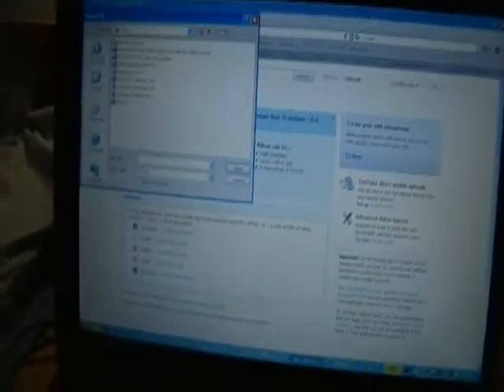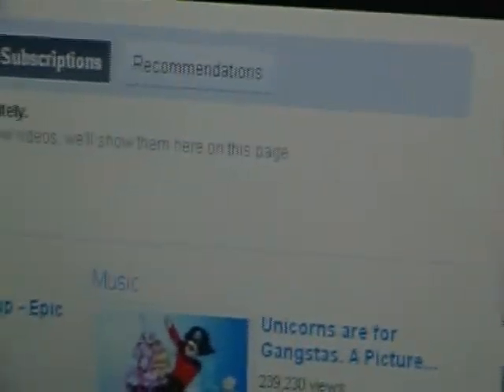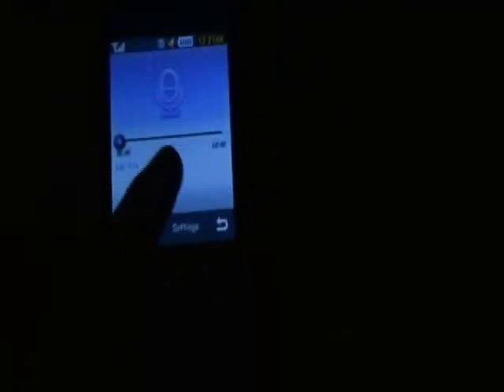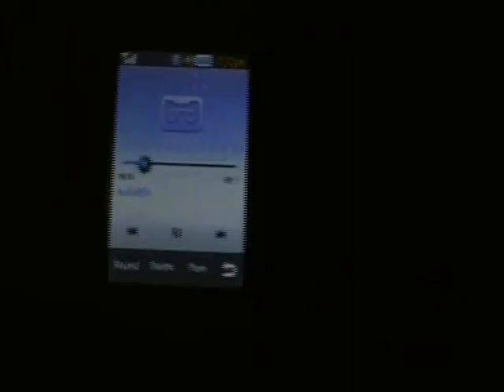Clip Video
Let's try this again, shall we YouTube?